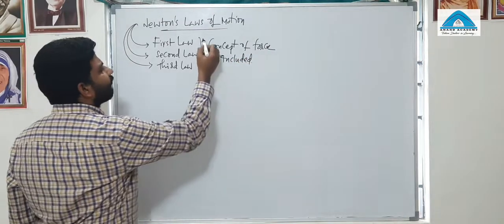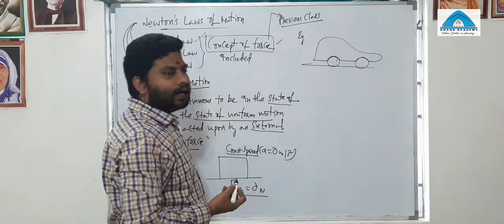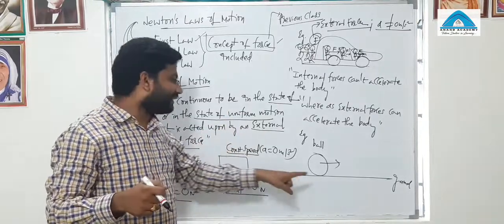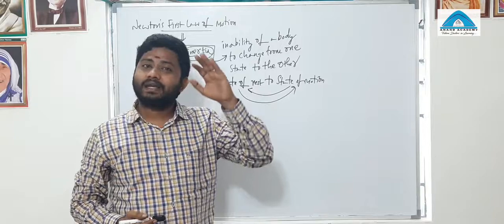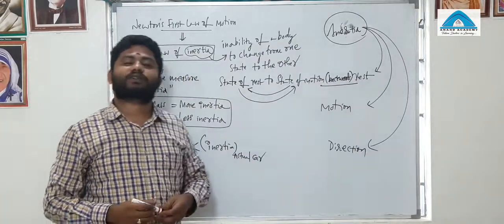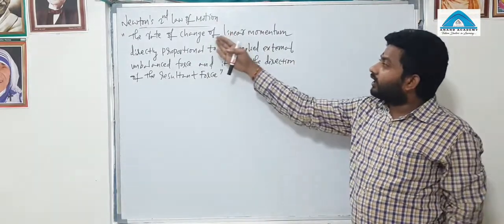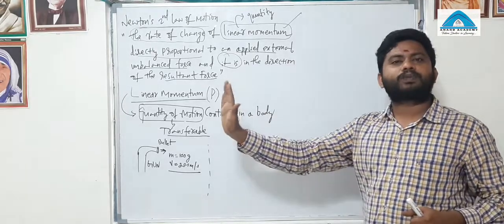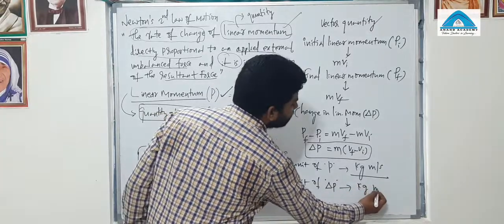Newton's Laws of Motion 1st Law and Linear momentum Intro